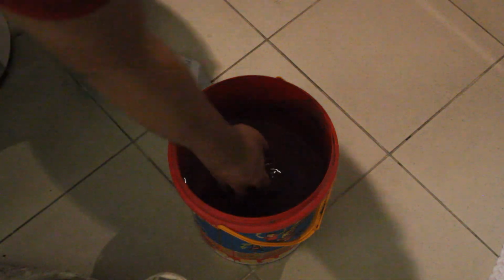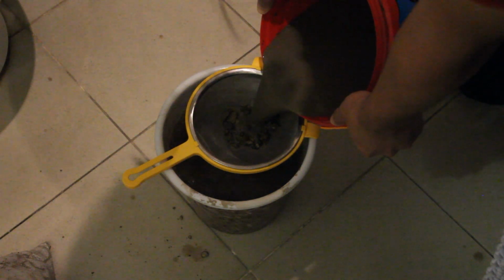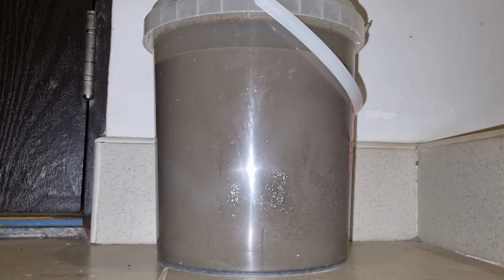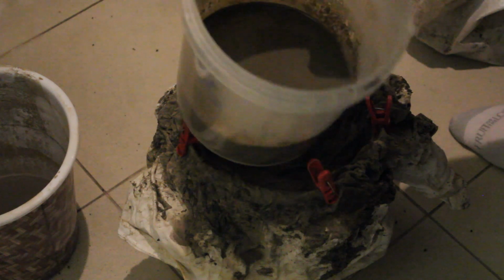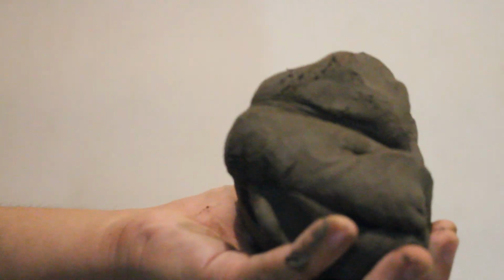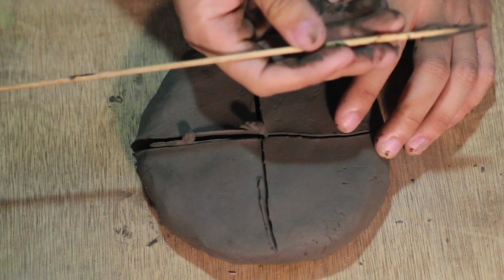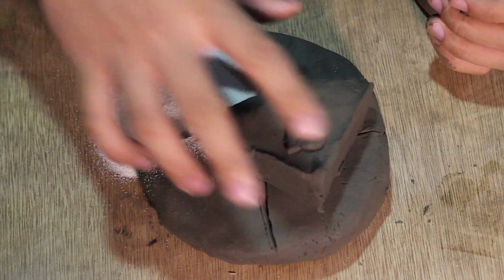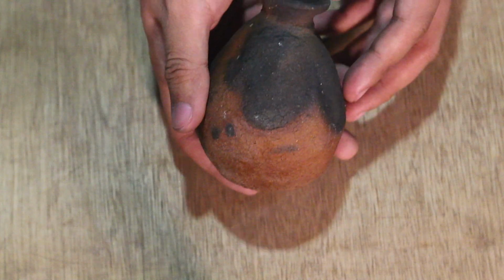How I Refine Wild Clay For Pottery (Part 1)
to teach or tell you "this is how it's supposed to be done", but simply to share.

In this video, I share my process on how I refine and temper naturally found wild clay. The refined clay that I made is suitable for simple earthenware pottery and small sculptures.